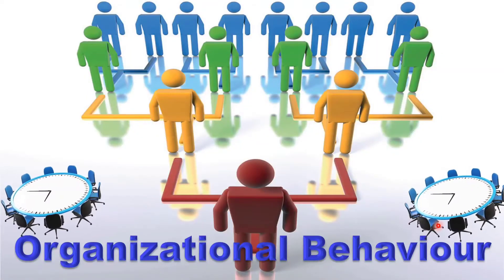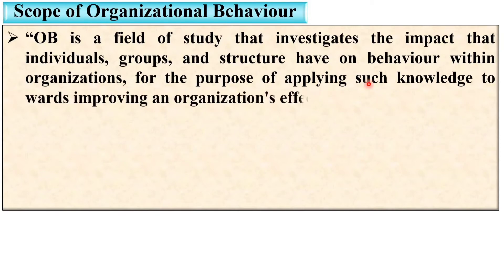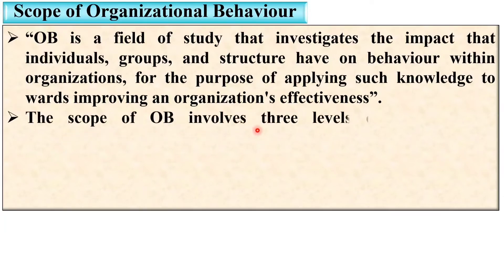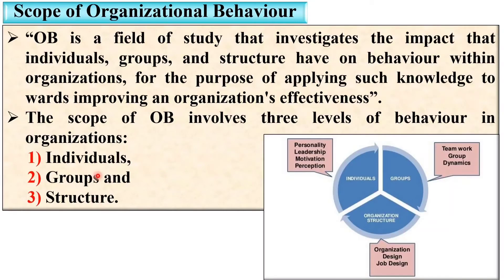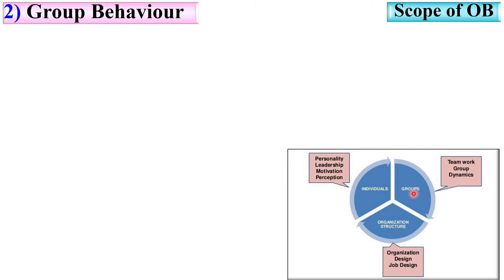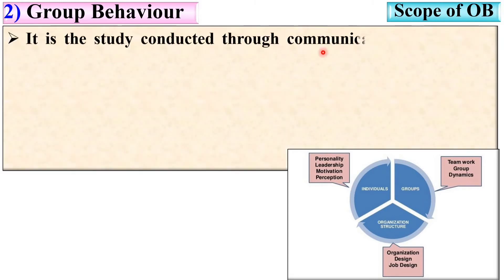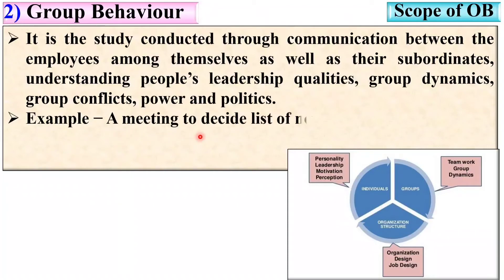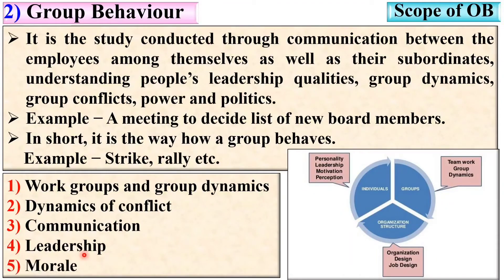Scope of OB, OB-4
Scope of OB explained beautifully with suitable charts and figures. So every one can understand it easily without any doubt.

Scope of OB,
Organisational Behaviour,
Subject Code: 3141909
Most imp
paper solution
gtu paper solution
engineering